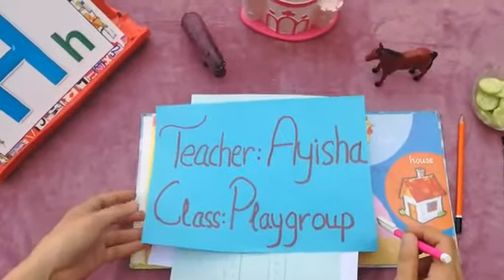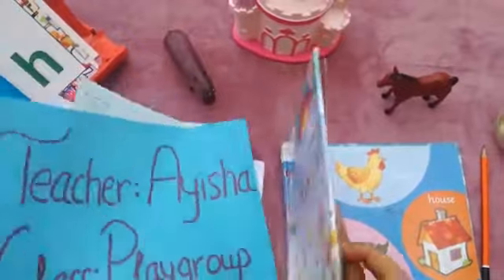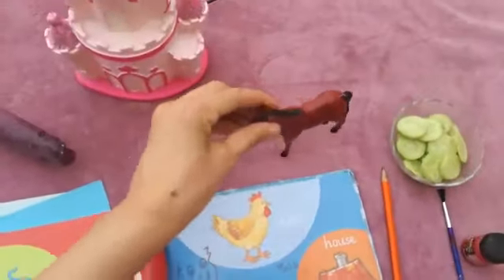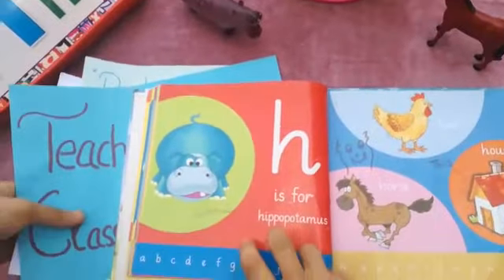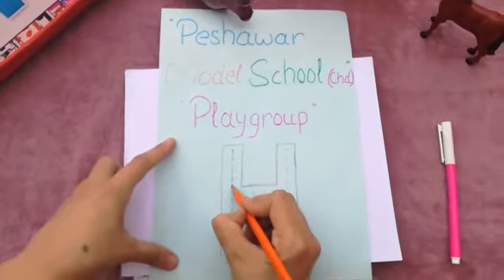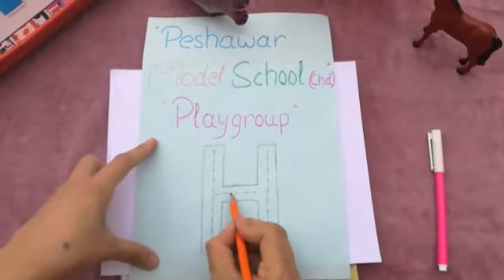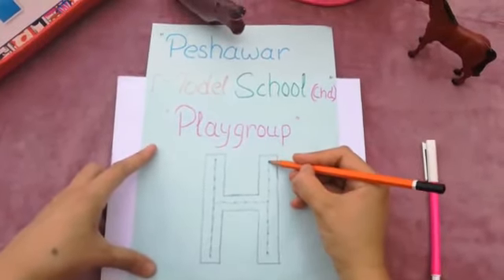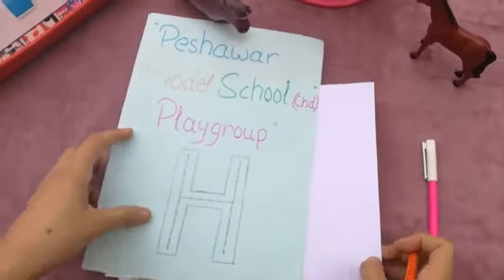Lecture no #20,Activity of letter (H)